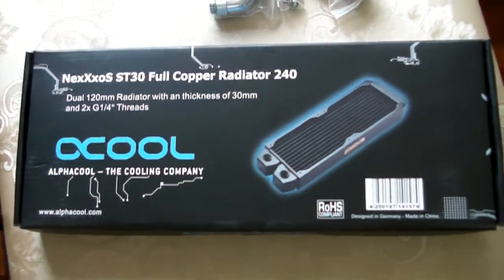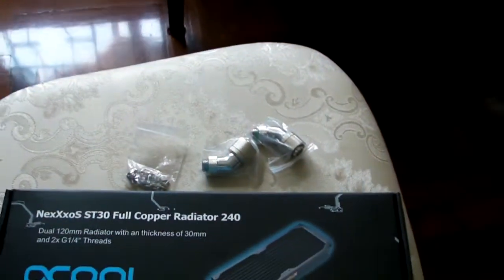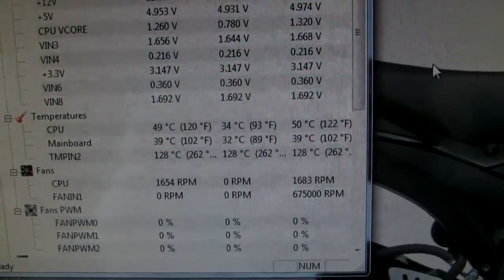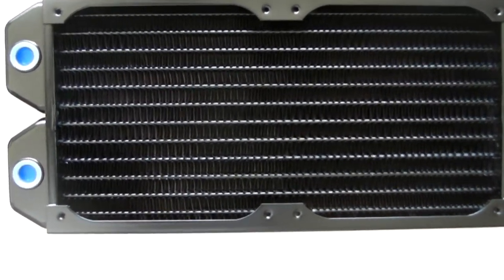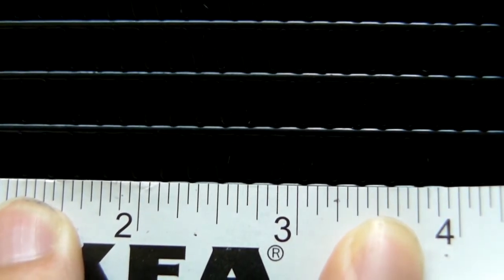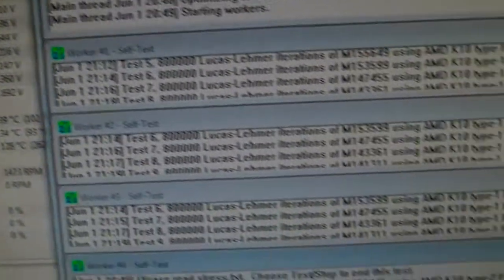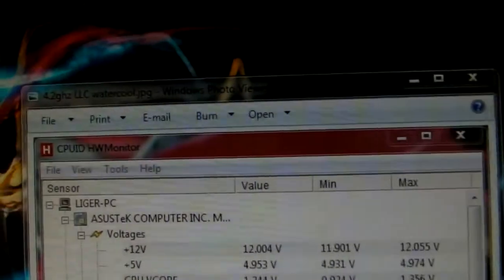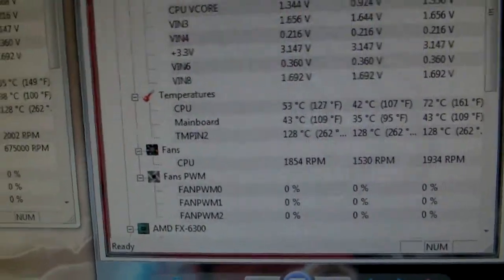Part IX, Alphacool ST30 240 radiator and temperature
Boy that escalated quickly!
From the last video leaving the not very satisfied result from xt45, I bough an alphacool st30 240 radiator, and all i have to say is that is a very standard radiator.
Even with a standard cheappy case fan doing pull for the xt45 120, and ONE wing12pl doing push in the st30 240 rad, the cpu temperature dropped by 7'c. Im sure it will decrease even more when i install all the push fan